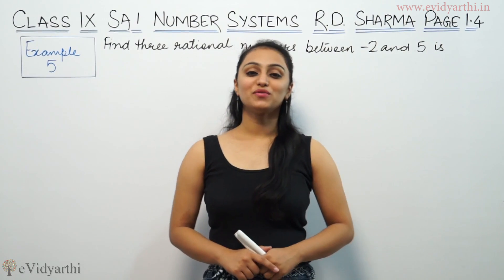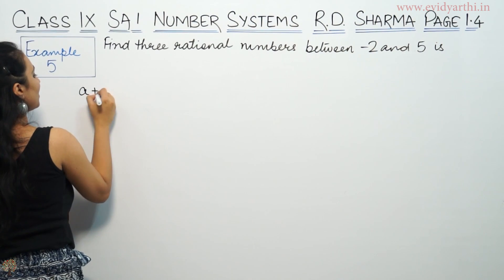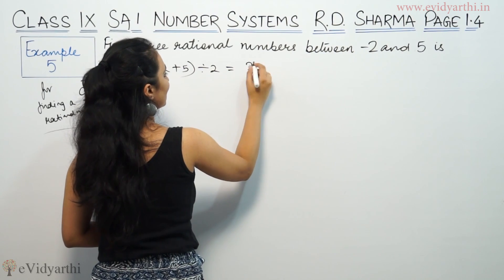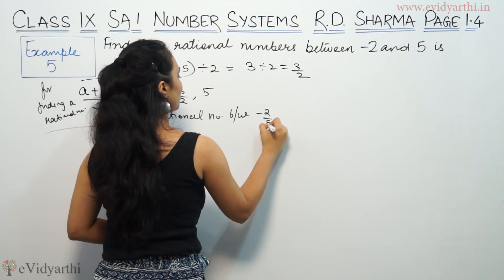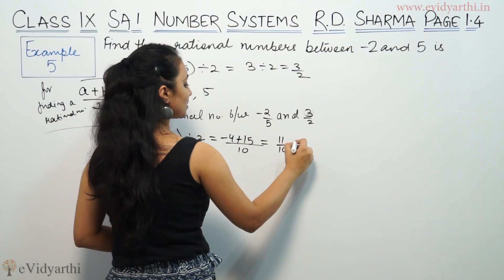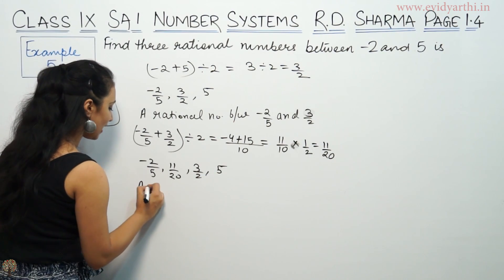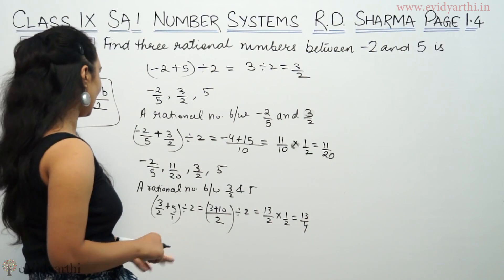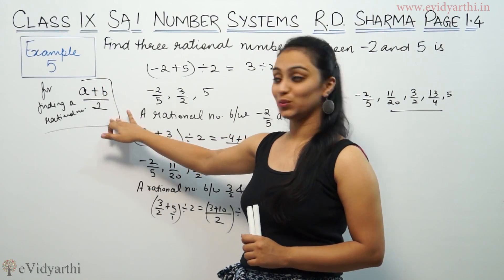Example 5, Page No. 1.4, Number System (R.D. Sharma Maths Class 9th)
Lines & Angles solution for Class 9th mathematics, NCERT & R.D Sharma solutions for Class 9th Maths. Get Textbook solutions for maths from evidyarthi.in